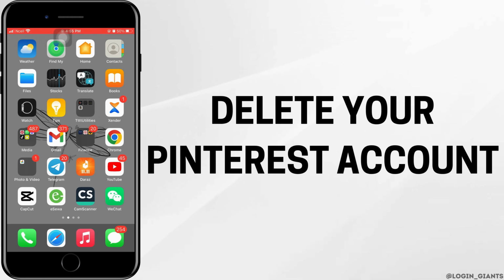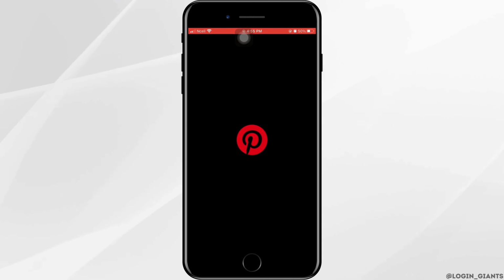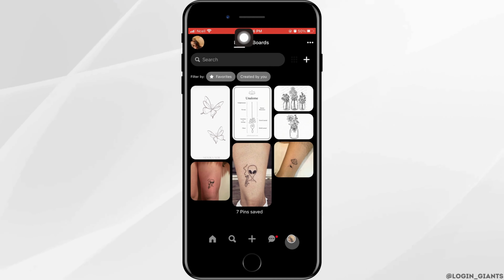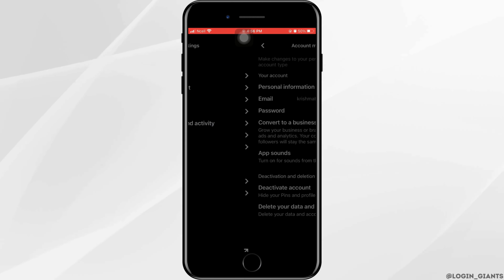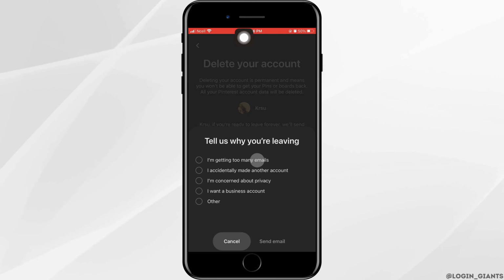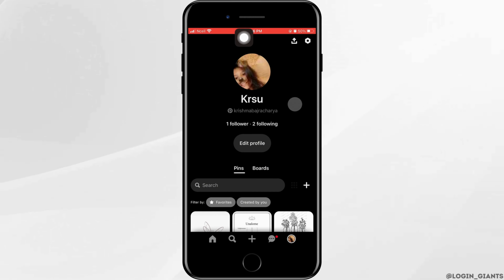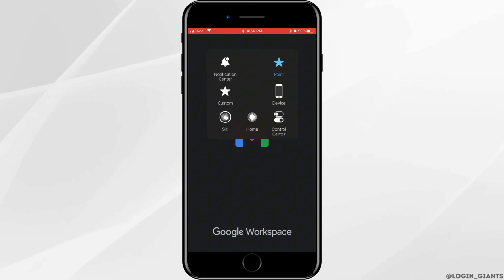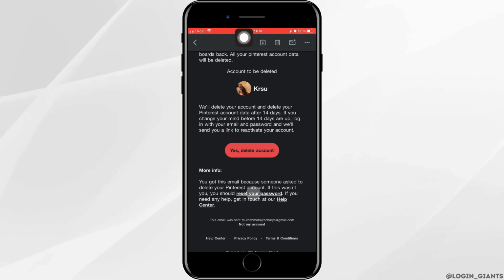How to Delete a Pinterest Account Permanently (2024 EDITION)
Bid farewell to your Pinterest account with this step-by-step guide on how to delete it permanently in 2024. Whether you've decided to part ways with the platform or have other reasons to close your account, this tutorial provides clear instructions to help you deactivate and remove your Pinterest profile for good.

In this tutorial:
0:00 - Introduction
0:05 - How to Delete a Pinterest Account Permanently (2024 EDITION)

Follow the detailed steps to securely and permanently delete your Pinterest account in 2024. This guide covers the necessary procedures, ensuring you can close your account and protect your privacy.

Say goodbye to Pinterest with this comprehensive guide to account deletion!